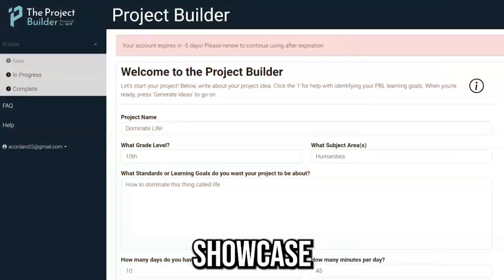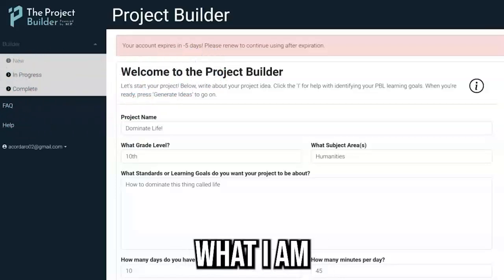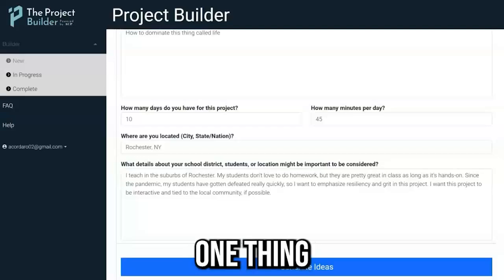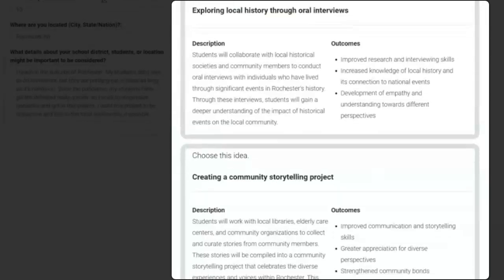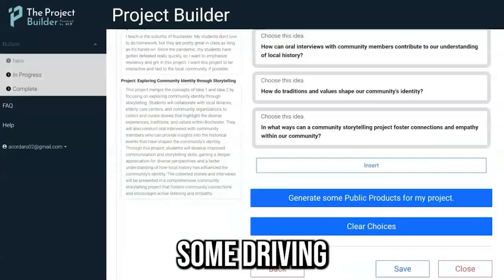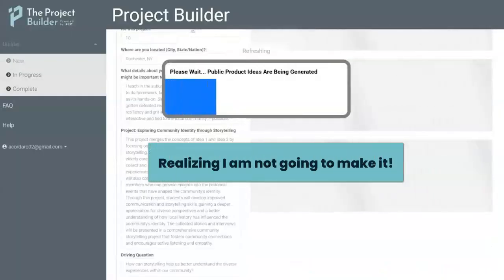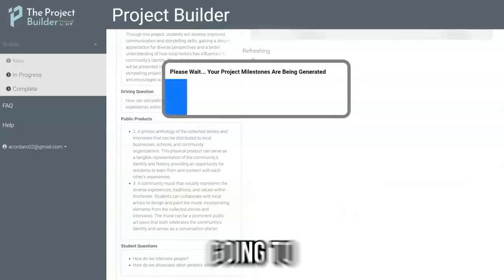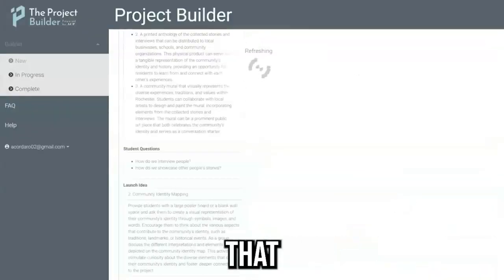🚀 Experience Project Builder 2.0 in Action! | Live Demo with Alicia Peletz 🚀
Welcome, educators and school leaders! In this video, I’ll walk you through our newly upgraded Project Builder 2.0, showing you exactly how this powerful tool can transform your project-based learning planning process.

Whether you’re looking to streamline your planning or create more impactful projects for your students, this live demo will give you a firsthand look at the features that make Project Builder 2.0 an essential resource for educators.

🛠 In this video, you’ll learn how to:
-Navigate the user-friendly interface
-Customize your projects to meet your students' needs
-Save time with our intuitive tools and features
-Access resources and guidance throughout your planning process

🎁 Ready to try it out yourself?
Get a FREE 7-day trial and explore all the features of Project Builder 2.0 by signing up

📅 Want full access?
Join our upcoming online workshop on October 23rd to get a full year of access to Project Builder 2.0.